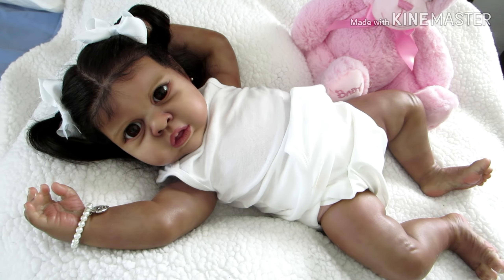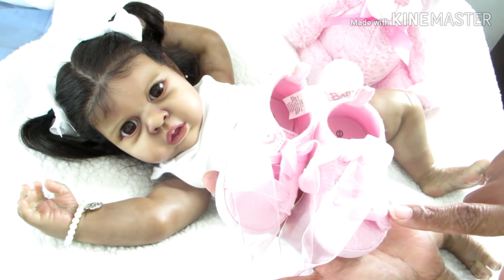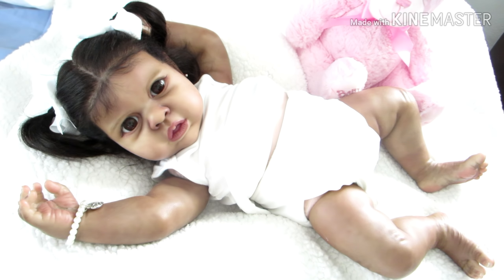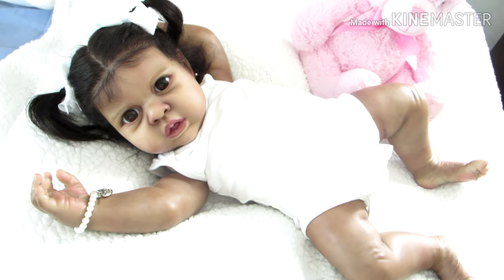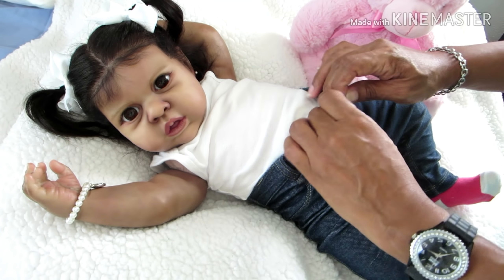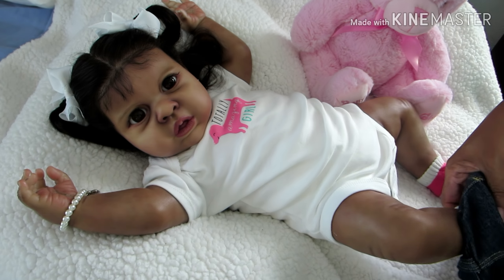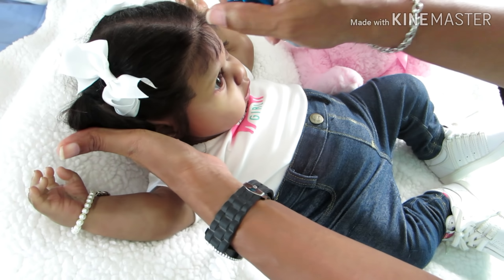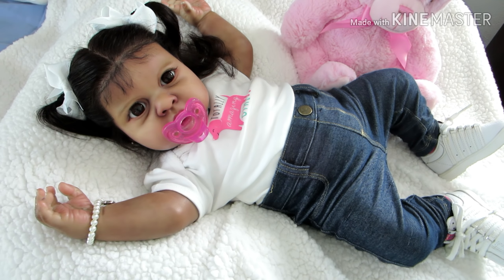Theme Thursday with Jewels (Ruffles & Dogs)......Elliot Kit by Michelle Fagan.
Changing Jewels into her theme Thursday outfit (dogs). She is the Elliot kit by Michelle Fagan. reborn by beviesbabies on instagram.